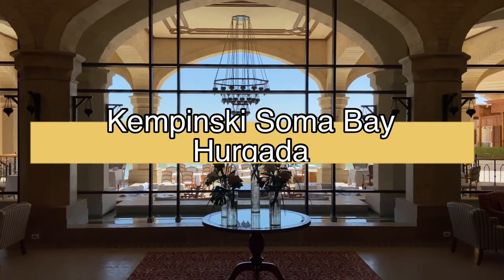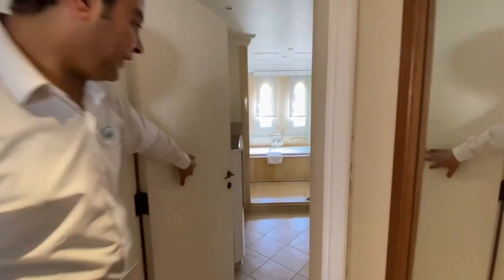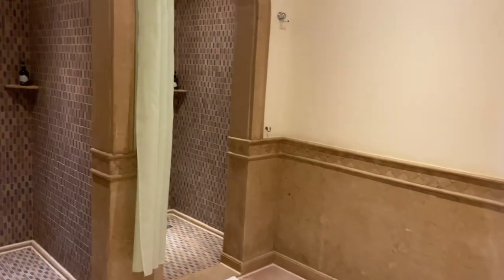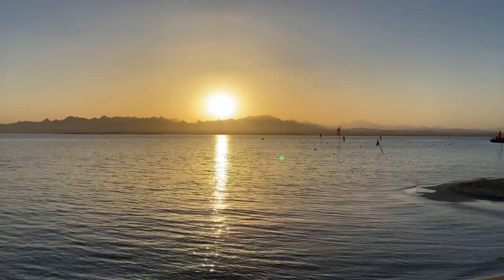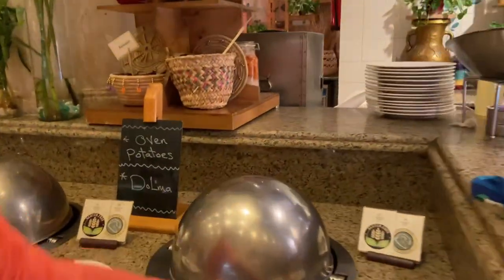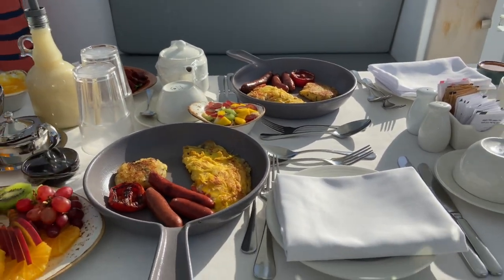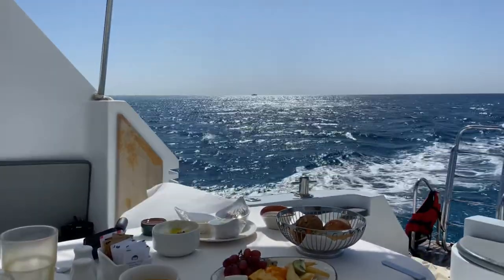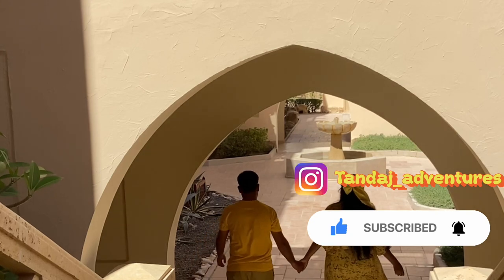Kempinski Soma Bay Hotel| Hotel Review, Breakfast, Dinner, Snorkelling and Things to do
Kempinski Soma Bay Hotel in Hurgada is a 5 star resort with 5 star service! A very beautiful hotel with a lot to offer for guests of all ages! One of the best hotels in Hurgada or Soma Bay!

In this video we show the hotel grounds, bedroom tour, bathroom tour, beach, swimming pool areas, floating area, breakfast, dinner and breakfast on the boat!

Staff in this hotel truly go out of their way to make your stay special! We would recommend this hotel for anyone looking to have a peaceful enjoyable stay.

We use this app to book experiences and things to do

TANDAJ10

Our comment section is always open for any questions!

Tiktok: T and AJ Adventures